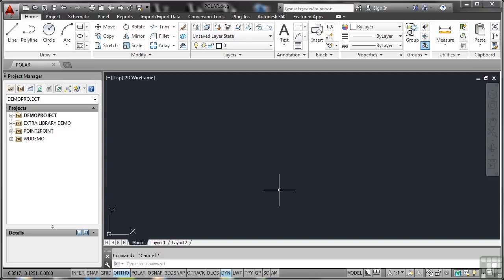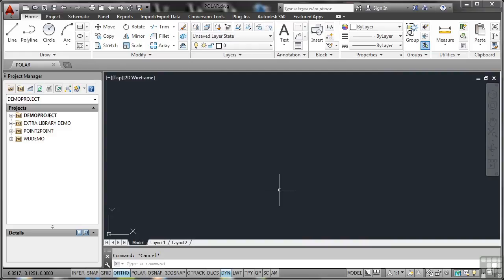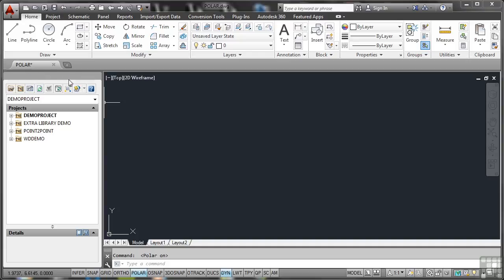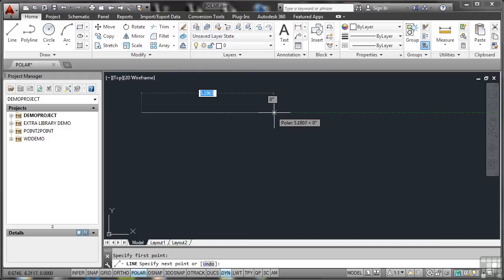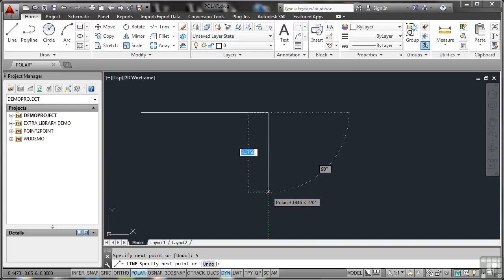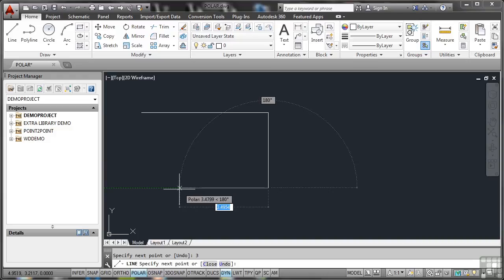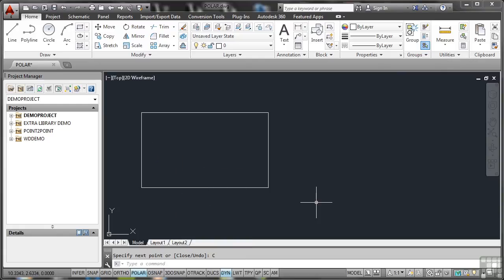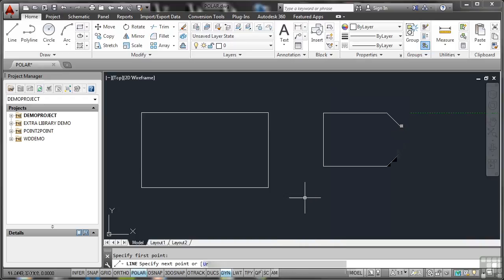Autocad Electrcal Learning 16